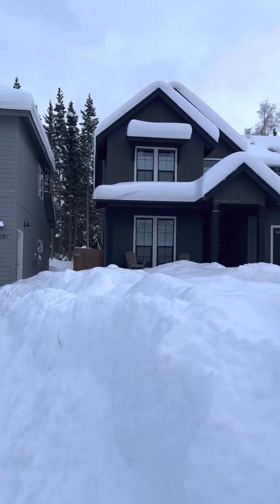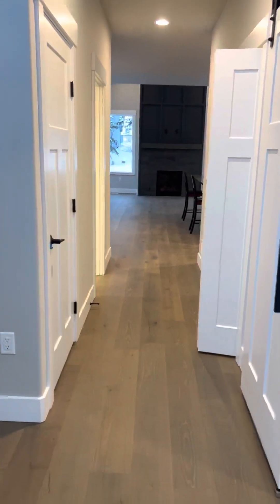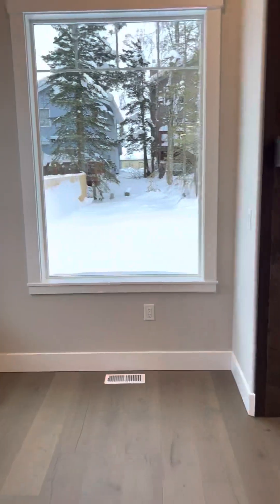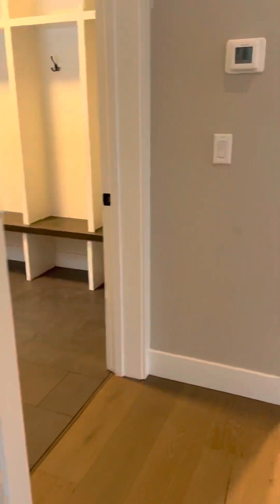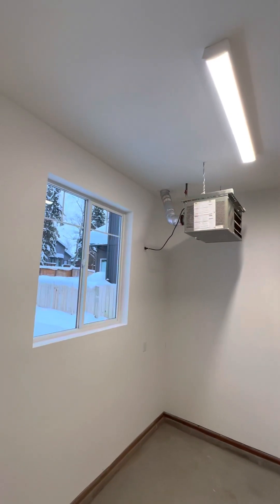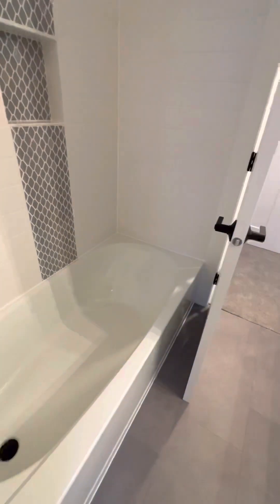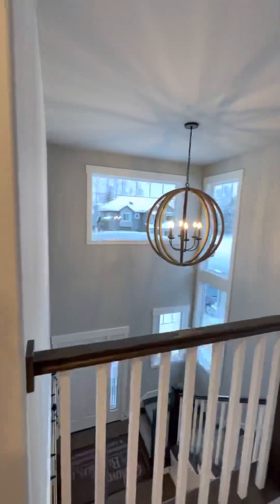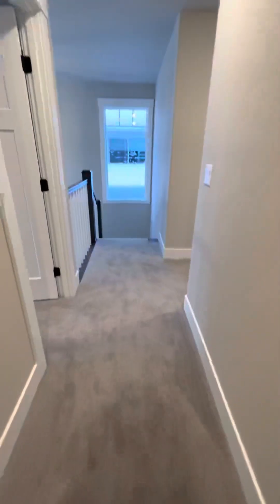9081 Chapelle Circle Anchorage Alaska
Beautifully finished STOLLER model w/ 4 bedrooms, 3 baths & laundry on upper level.  Primary suite has large shower, slipper tub, dual lav's & walk in closet.Two story entry, 1st floor den/bedroom/flex room, wide open kitchen w/quartz tops, gas cook top, walk in pantry w/butcher block top, large island and separate dining area.  Impressive vaulted great room has a fireplace, huge windows & more!